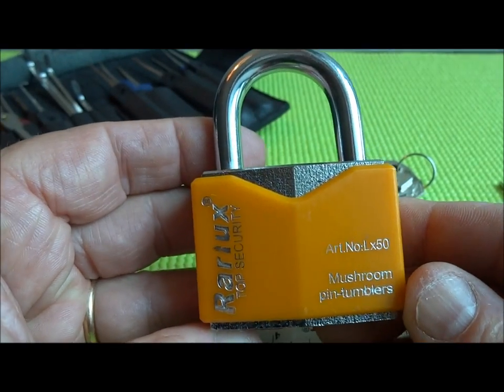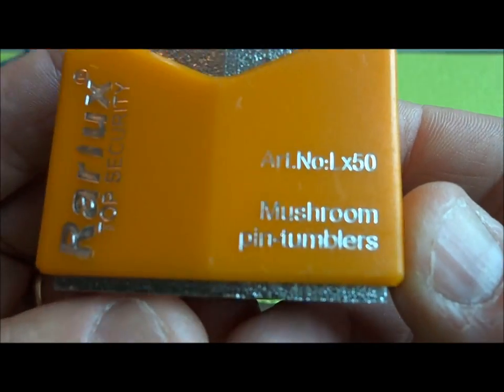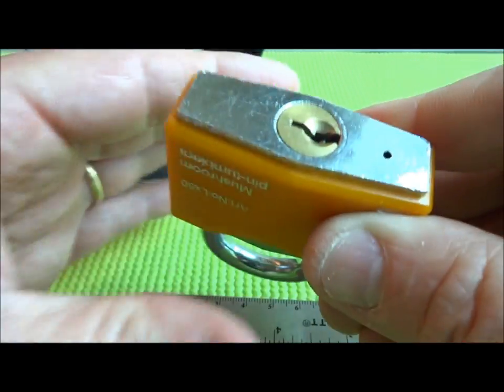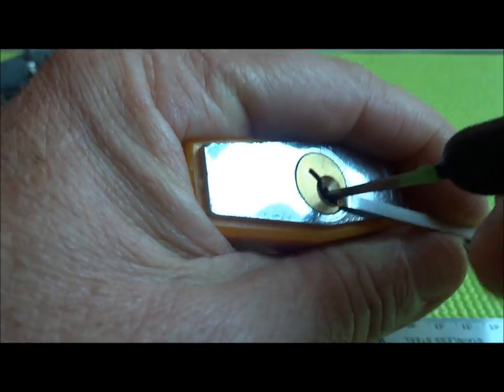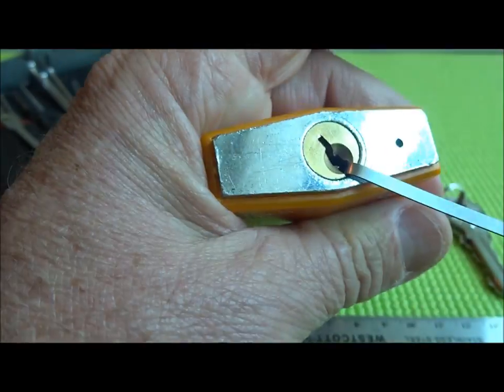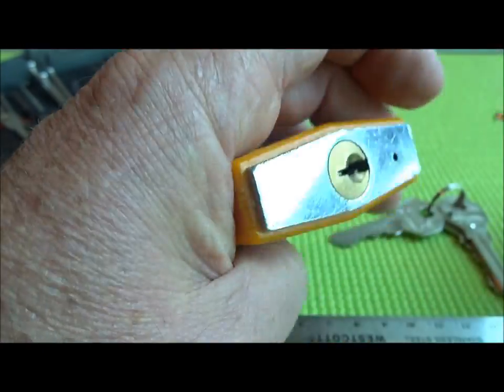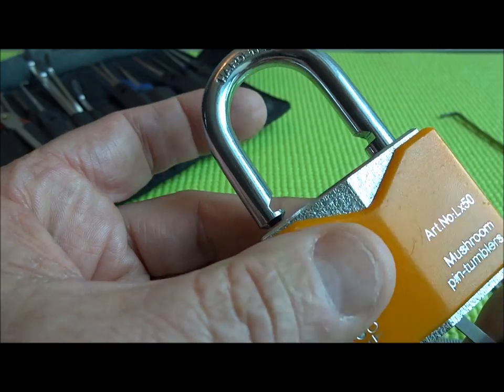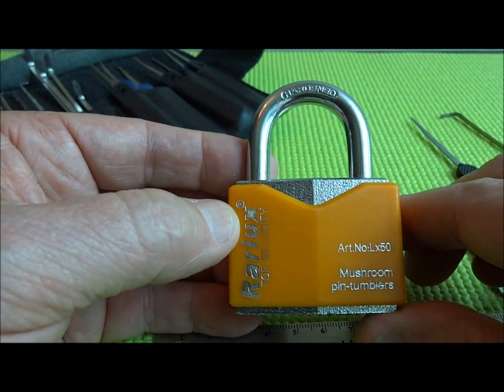(297) Rarlux (Chinese) 50mm Padlock Picked & Rocked Open